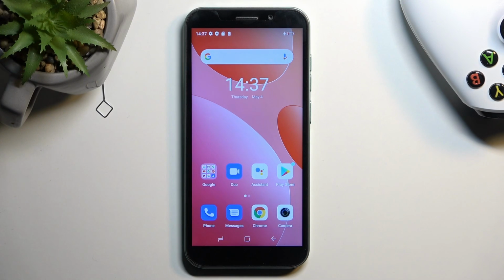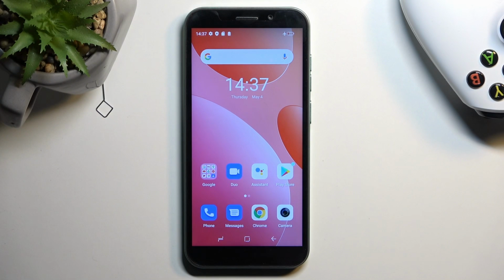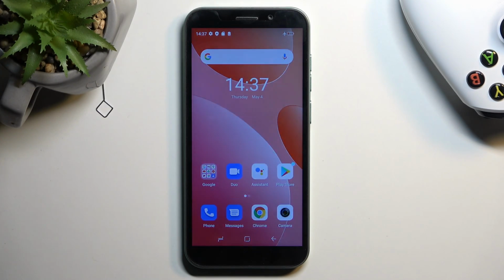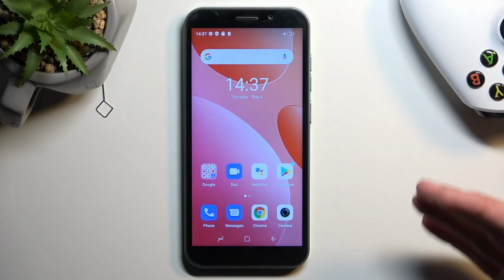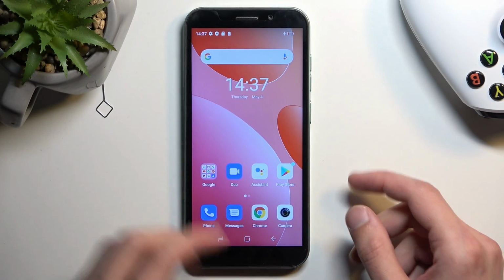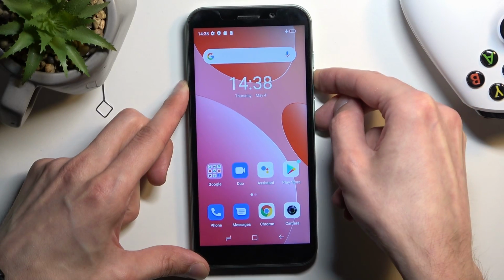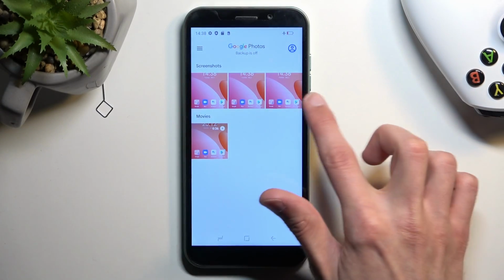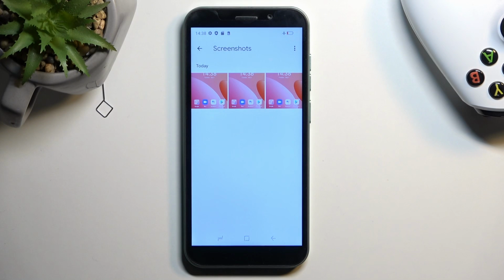How to Take a Screenshot on DOOGEE X97 Pro? Screenshot Methods Checkup & Short Presentation Video!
Hello! Are you looking for some tutorial? Learn how to capture screenshots on your DOOGEE X97 Pro smartphone effortlessly. This tutorial will guide you through the steps to take screenshots of your device's screen, allowing you to save and share important information, memorable moments, or anything you want to capture. Discover the easy method to capture screenshots on your DOOGEE X97 Pro and enhance your user experience.

How to capture a screenshot on DOOGEE X97 Pro?
How to take a screenshot on DOOGEE X97 Pro smartphone?
How to save screenshots on DOOGEE X97 Pro phone?